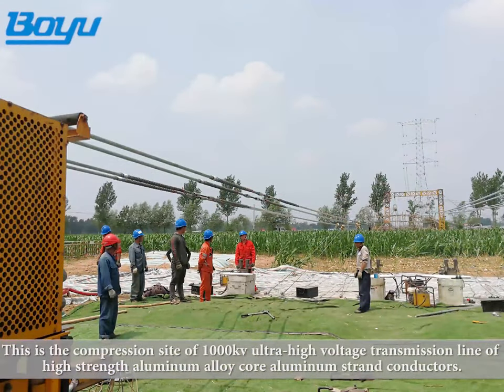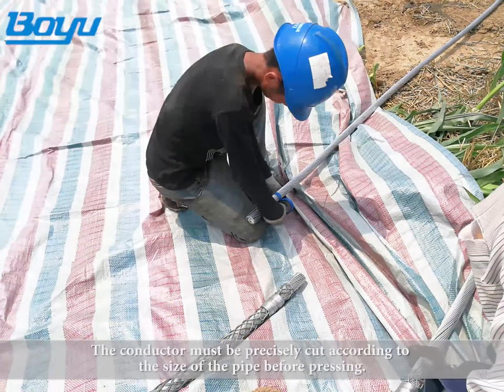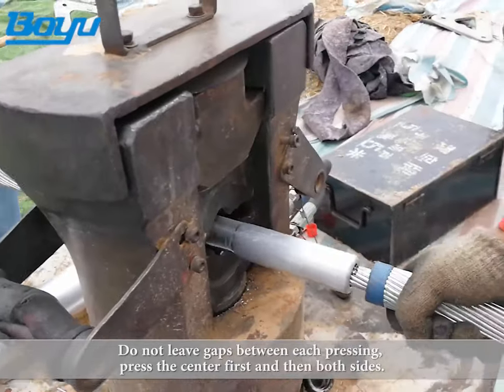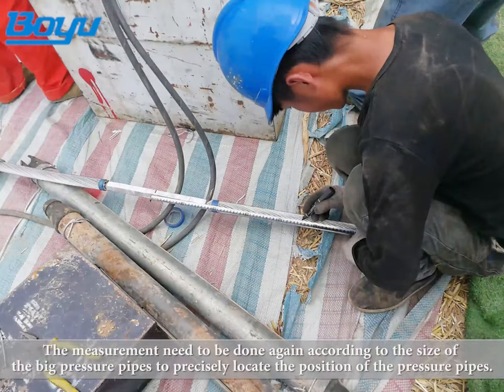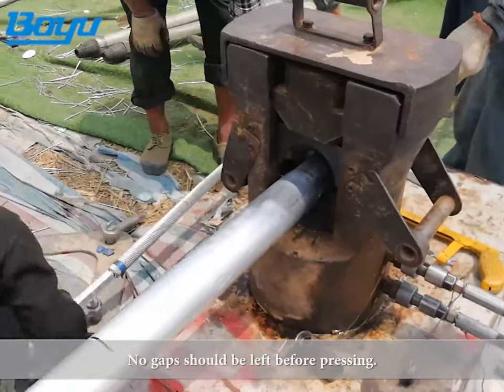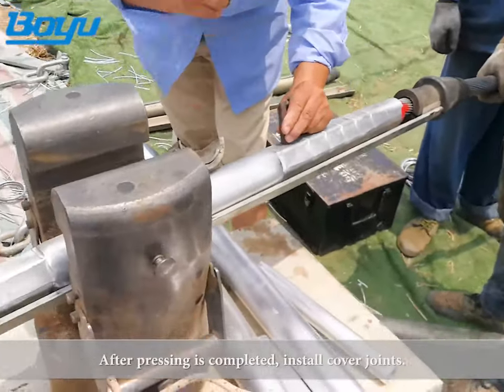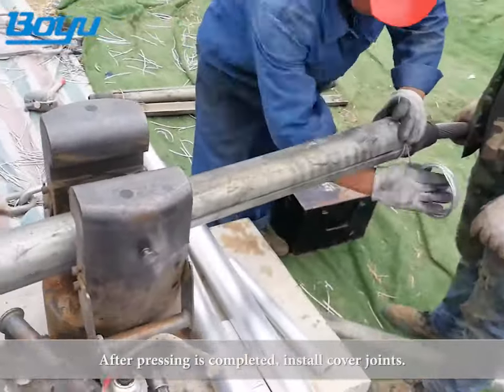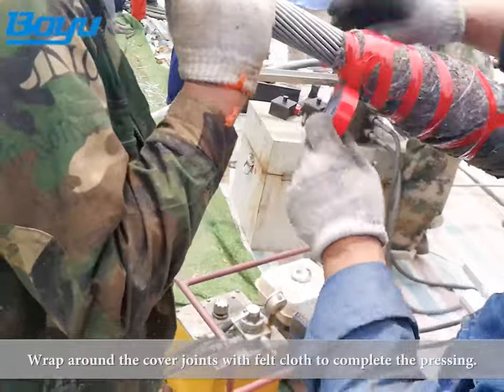Conductor crimping technology for overhead transmission line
This is the compression site of 1000kv ultra-high voltage transmission line of high strength aluminum alloy core aluminum strand conductors. There are four set compressors in the site. Four conductors can be compressed at the same time. The press joint site must be laid with colored cloth to protect the conductors and avoid abrasions.
This is a pressure pipe. There are two kinds of pressure pipes. One is the aluminum alloy core pressure pipes, the big one is the conductor pressure pipes.
The conductor must be precisely cut according to the size of the pipe before pressing. This is the conductor after cutting. The head of the conductor is covered with tapes.
First, compress aluminum alloy core small pipe. Before compressing aluminum alloy core small pipe, The big pipe must be sheathed to the conductor first. Do not leave gaps between each pressing, press the center first and then both sides.
After the small pipes compressing, The measurement need to be done again according to the size of the big pressure pipes to precisely locate the position of the pressure pipes.
Apply ionizing paste on the conductors, tear off the tapes on the conductors, locate the positions of the big pressure pipes, and begin to press.
This is the pressure joint work of the large pressure pipes. No gaps should be left before pressing. Notice don’t to press the position of small pressure pipes. We press the center at first, and then the both sides.
After pressing is completed, install cover joints.
Wrap around the cover joints with felt cloth to complete the pressing.